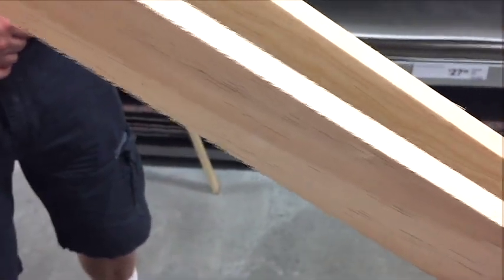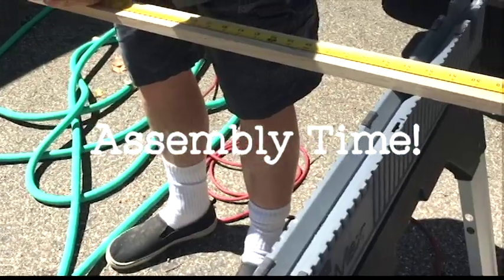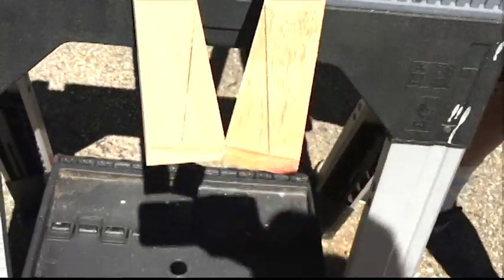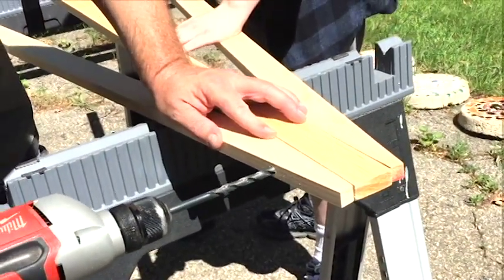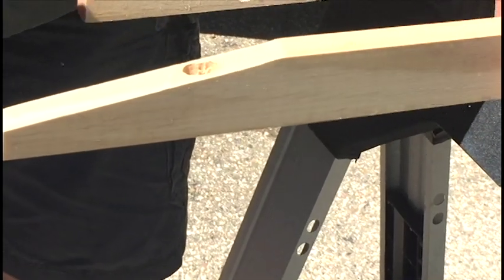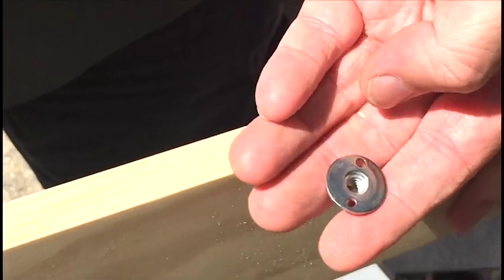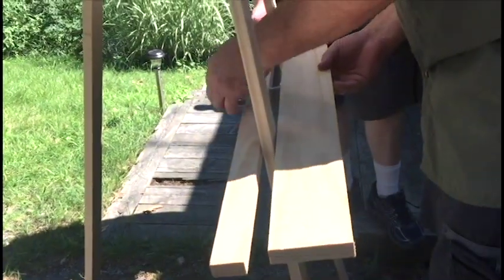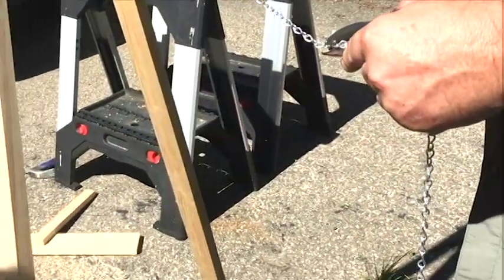How To Make an Adjustable Wooden Art Easel/ Painting Stand, EP 49, Fridays with Flora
My Husband joins us in this video as he shows us how to not only build an art easel out of wood, but how to make it adjustable so that you can use any sized canvases at any height, and also how to make it collapsible. This DIY painting easel video will get you creating in no time. Join me on Fridays with Flora! Help a girl out!